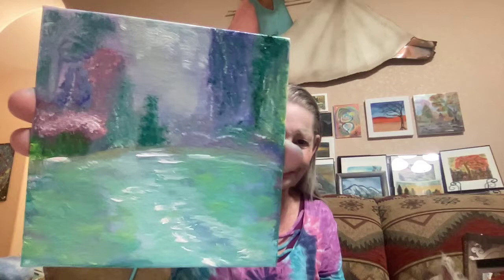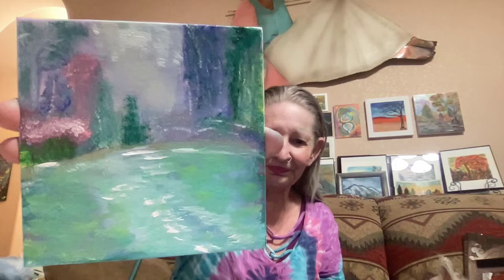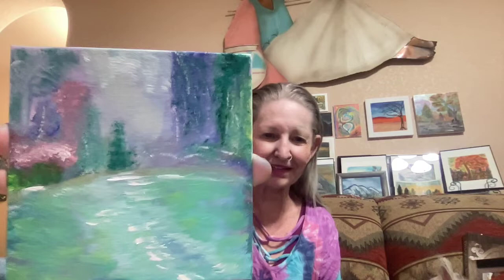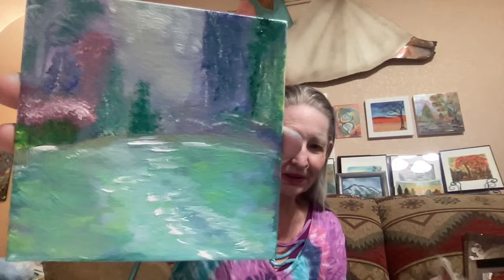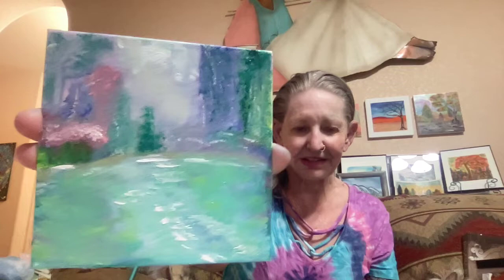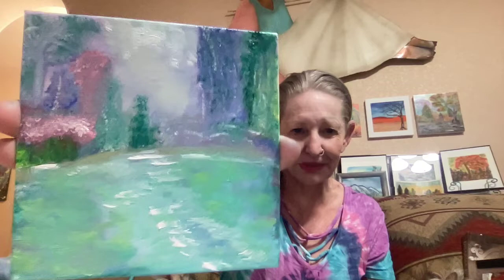Wow - First Time Really Looking at Monet Artwork - and 2 paintings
Looking forward to watching this.